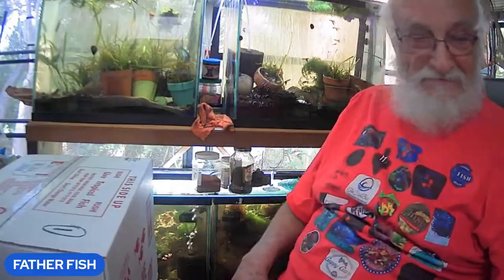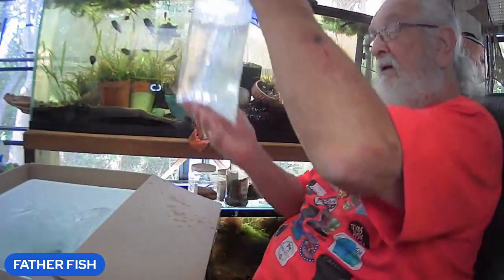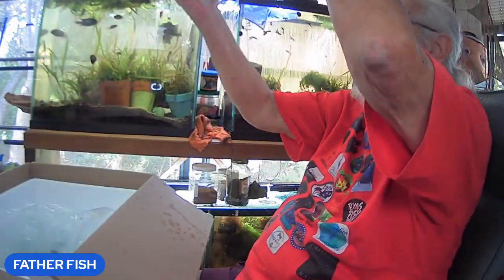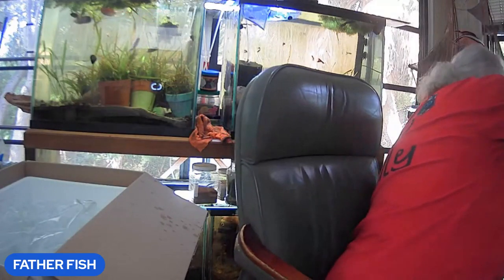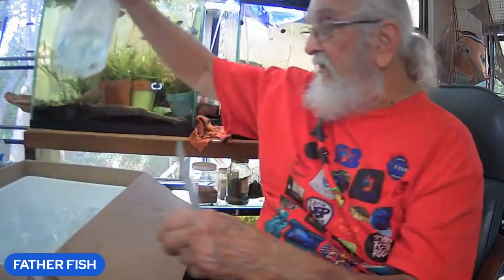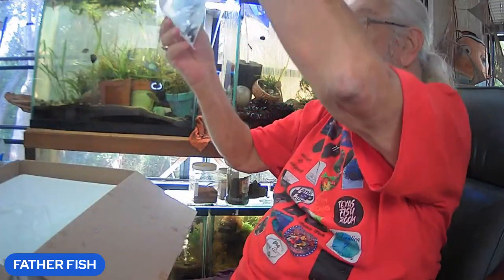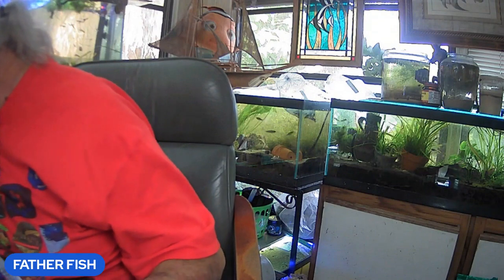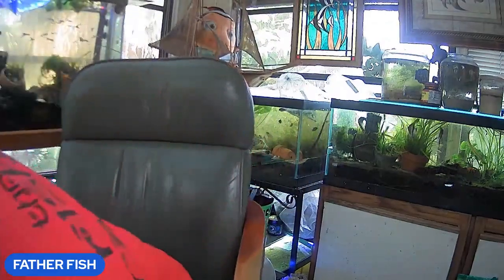A BIG BOX OF FISH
LIVE STREAM TIMES:
Sunday 6:00PM edt
Monday 9:00AM edt
Wednesday 9:00AM edt
Friday 8:30PM edt

24/7 live on Discord:
This is a wonderful way to meet and make new fishy friends as well as get the help you need. Join us at Father Fish Server on DISCORD -

New Father fish store is live!